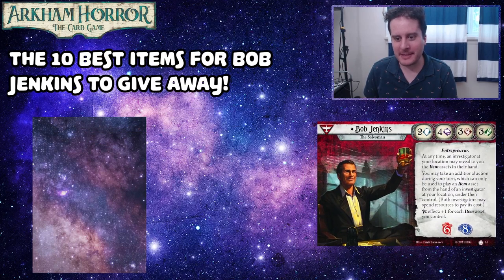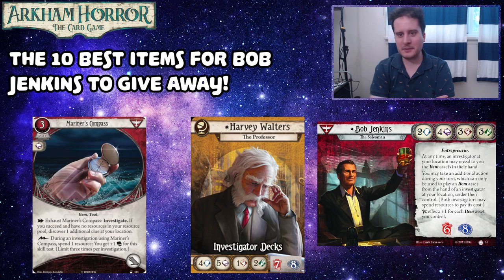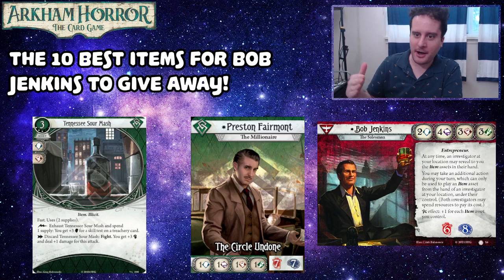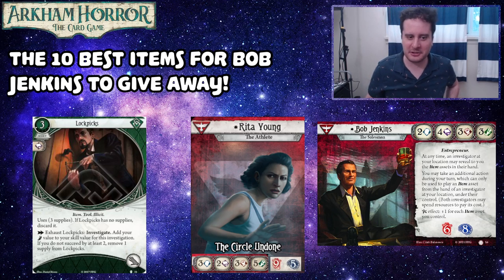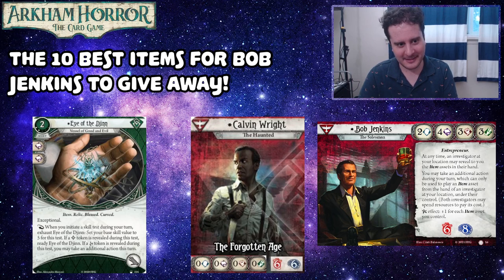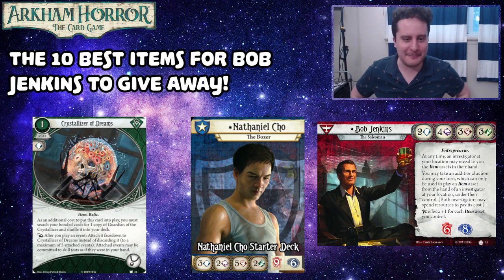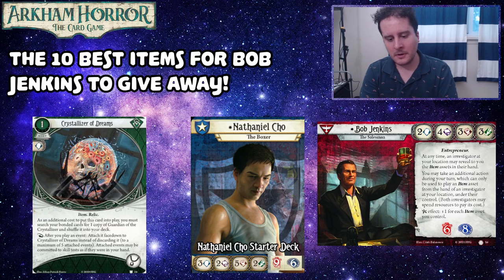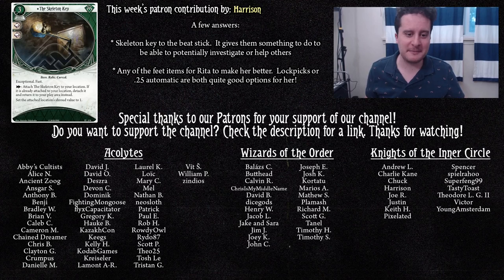The 10 Best Items Bob Jenkins Can Buy For His Friends | ARKHAM HORROR: THE CARD GAME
In this week's list video, Bryn and Justin share what they think are the best items Bob can buy for other investigators and who that investigator may be.